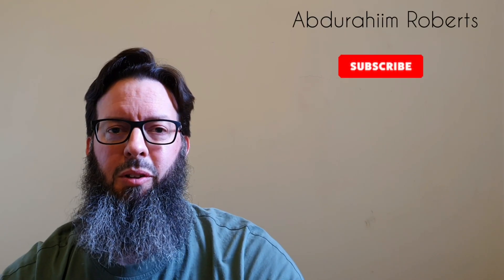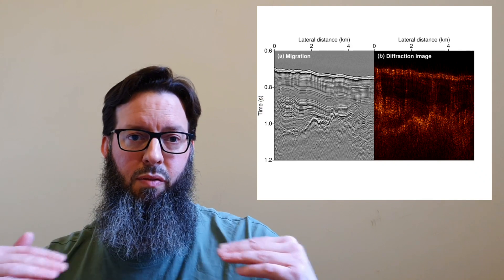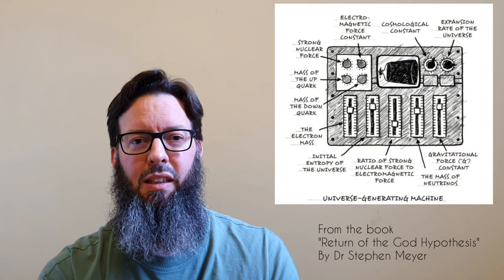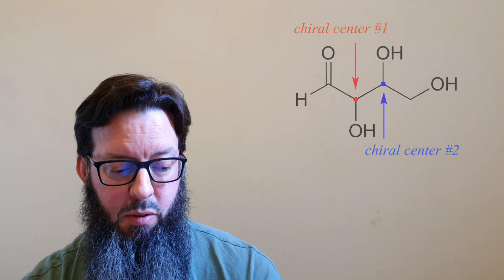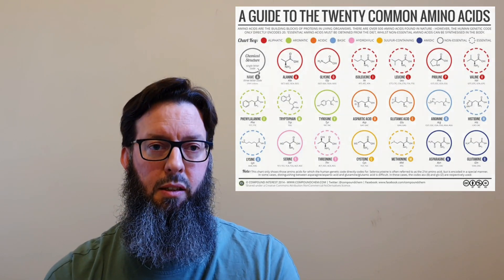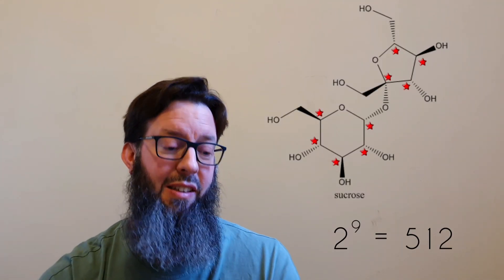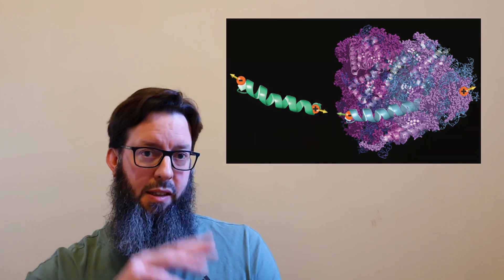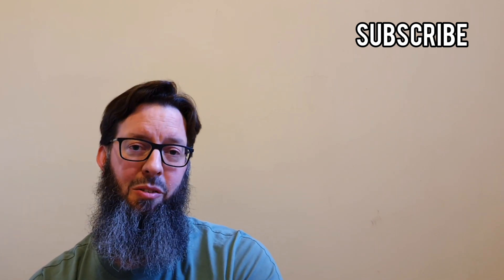The importance of Homochirality in Abiogenesis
Hello again!  I have a fascination with chemistry which is relatively new and brought on by my interactions (no pun intended) with particle physics and QM.  So I would say that studying these things is my hobby and not my profession.

I'm sharing what I have learnt in this video and hope that the chemists among you will correct me if I have made any mistakes.  I've read a lot of books, watched a lot of content and asked a great deal of questions and I still like I didn't even reach the tip of the iceberg BUT at the same time, those key points that I have learned so far are worth sharing and that's what I tried to do here.

Of course, as a muslim my belief is derived from the Prophethood of Abu Alqasem, Mohammed may Allah's peace and blessings be upon him and what was revealed to him by Allah, the creator.  If you are not a muslim then this video will still be useful to you in-shaa'Allah and I would like to invite you to find out more about Islam from us, the muslims, and not from the media apparatus.

If you want to know more about the Higgs field then I took detailed notes from this video

If you want to find our more about Homochirality from a proper Bio Chemist then check this out:

Looking forward to reading your thoughts and feedback.  Enjoy!